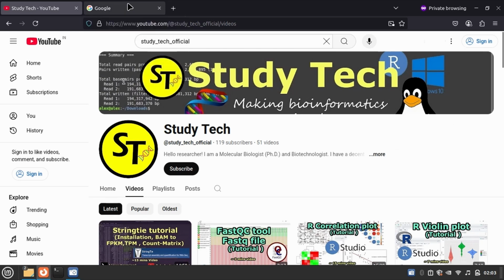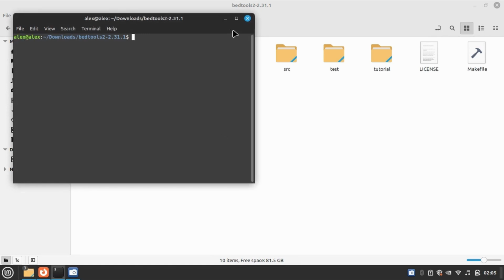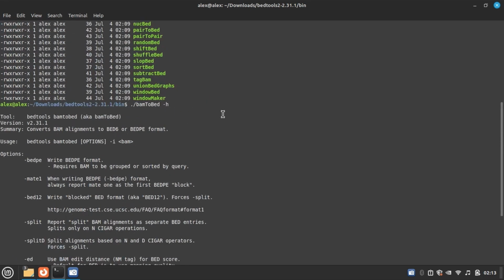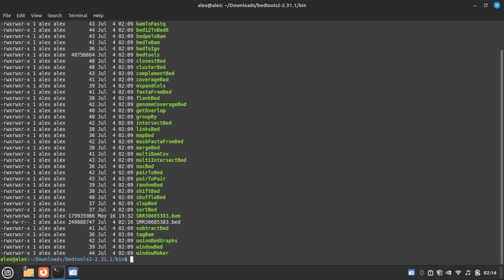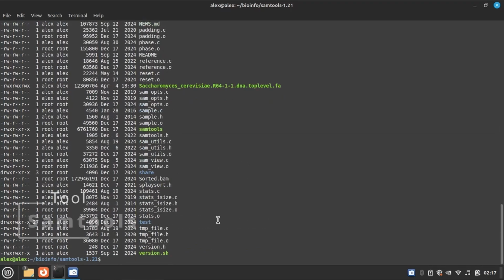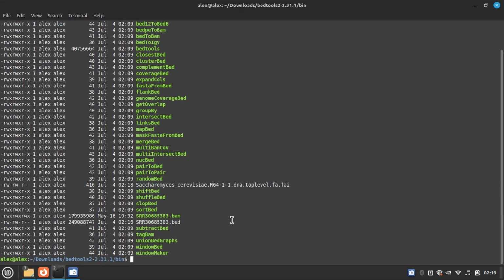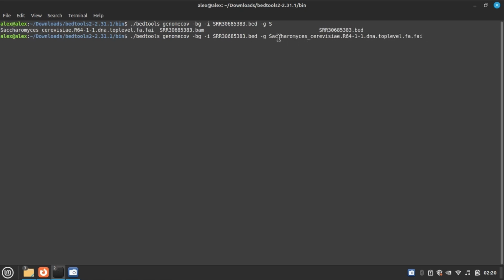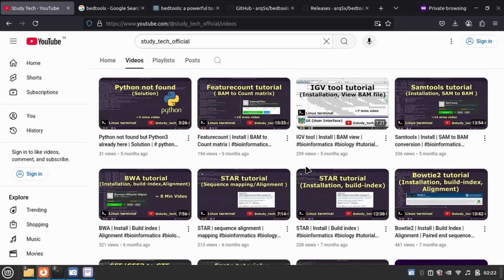Bedtools Tutorial | Install | Bam to bed | genome coverage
Bedtools: a powerful toolset for genome arithmetic — bedtools
Bedtools is often described as the Swiss Army knife of genomics,
offering a versatile suite of utilities for a wide range of analysis tasks.
Its core strength lies in genome arithmetic—applying set theory to genomic intervals.
With bedtools, users can easily perform operations such as
intersecting, merging, counting, complementing, and shuffling genomic intervals across multiple datasets.
It supports widely-used formats like BED, BAM, GFF/GTF, and VCF.
Although each individual tool performs a relatively simple task—such as intersecting
two files—complex and powerful analyses can be achieved by chaining together multiple bedtools commands within the UNIX command-line environment.

1️⃣  Search "Bedtools" in google

2️⃣  Go to Github page

3️⃣  File

bedtools2-2.31.1.zip   or
bedtools2-master.zip

4️⃣  Command for install

tar -zxvf bedtools-2.29.1.tar.gz

cd bedtools2

make

5️⃣  Check

./bedtools

6️⃣  Convert bam into bed file

./bedtools bamtobed -i SRR30685383.bam * SRR30685383.bed # replace the *

7️⃣  Genome coverage

./bedtools genomecov -bg -i SRR30685383.bed -g Saccharomyces_cerevisiae.R64-1-1.dna.toplevel.fa.fai 2*&1 | tee genome_cov.txt  # replace the *

👉 -bg  Report depth in BedGraph format

👉 To convert genome.fasta to genome.fasta.fai

./samtools faidx Saccharomyces_cerevisiae.R64-1-1.dna.toplevel.fa

🔗🔗🔗🔗 link

👉  Where to download the genome fasta file

👉  Source of input file  (SRA of Fastq)

SRR30685383

💻  System configuration
RAM-8GB
Boot and working drive- 256GB SSD
OS- Windows 10/Linux Mint 21.1 Cinnamon

Jump to
00:25 Download Bedtools
01:24 Install Bedtools
03:38 Bam to Bed file generation by bedtools
05:18 Genome fasta to genome index fai file by samtools
06:47 Bed file to genome coverage file by bedtools

bedtool tutorial,
bed file by stringtie,
create bed file,
make bed file,
bed file generation by bedtool,

bedtool script,
bedtool command,

how to create bed file by bedtool,
how to generate bed file by bedtool,

bam to bed,
bam to bed file,
bed to genome coverage,
bam to genome coverage,

🏷️ Channel tags